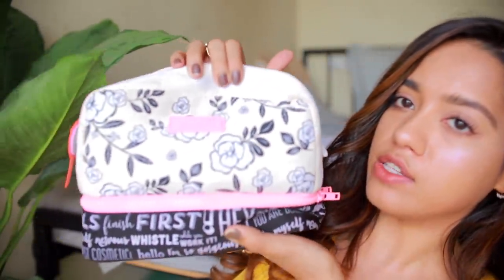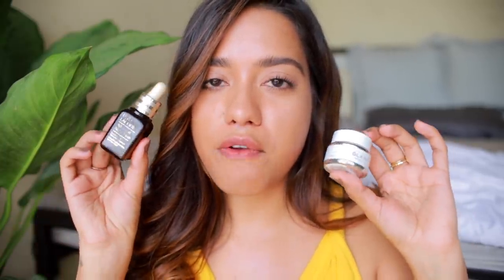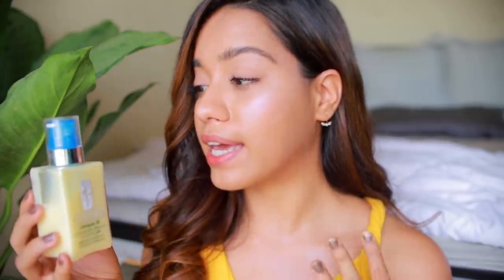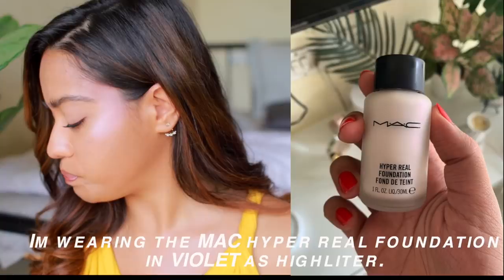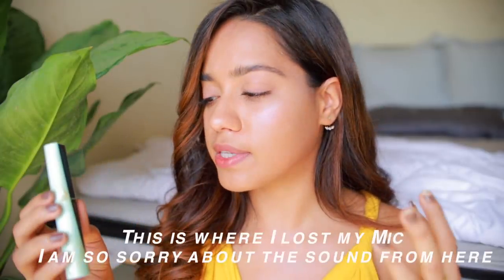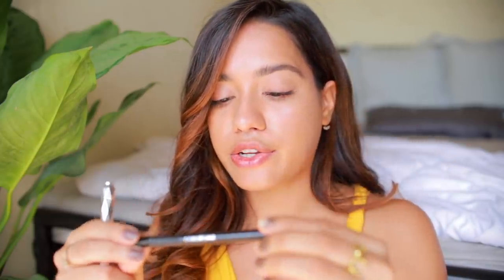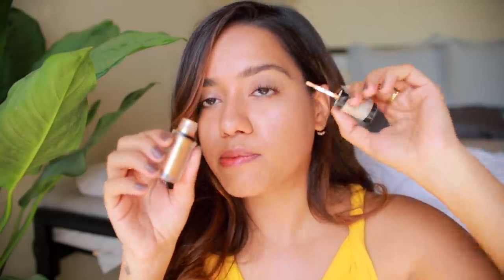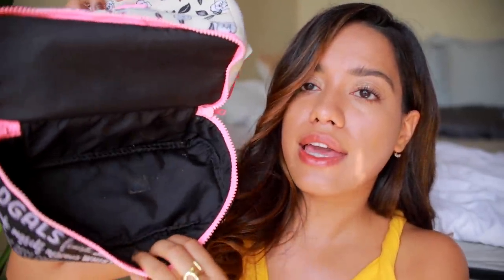What's in my Travel Makeup Bag 💛🌴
Unpacking all of my makeup and a little bit of skincare that I took with me to Bali!
Products Mentioned:
Aveda Cherry Almond Softening Shampoo
The Face Shop Natural Sun Eco Sebum Control Hydrating Sun Cream
Clinique Liquid Facial Soap Oily Skin - Combination Oily To Oily
Fenty Beauty Pro Fltr Foundation in 280
M.A.C Pro Longwear Nourishing Waterproof Foundation - NC42
M.A.C Extra Dimension Shade Extensions Split Fibre Face Brush - 127
ColorPop CUTE AF palette
Maybelline New York Total Temptation Mascara - Very Black
Shu Uemura Eye Lash Curler
Becca Highlighter in Champagne Pop
Benefit Cosmetics Goof Proof Eyebrow Pencil - 05 Deep
Kiehl's Ultra Light Daily UV Defense Mineral Sunscreen SPF 50 PA+++